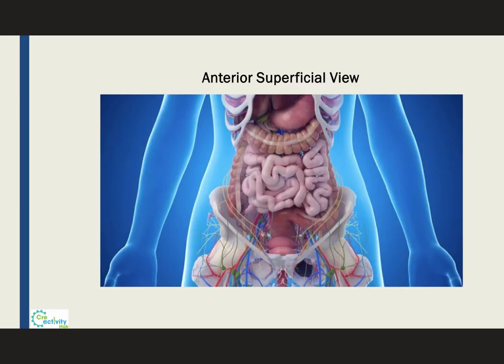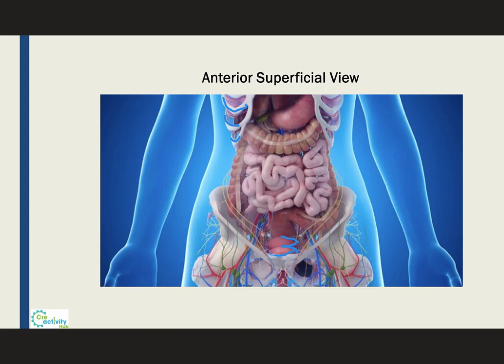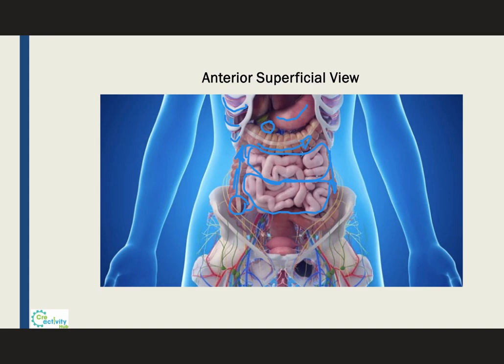Module 1 - Lab Organs and Structures